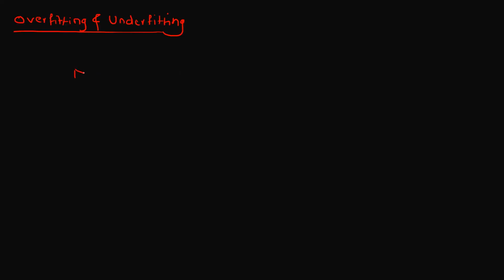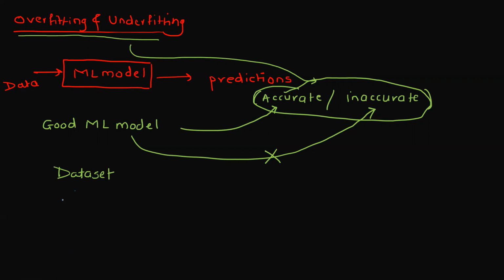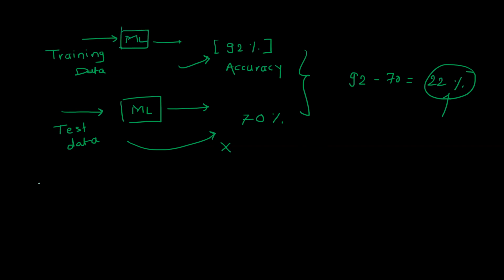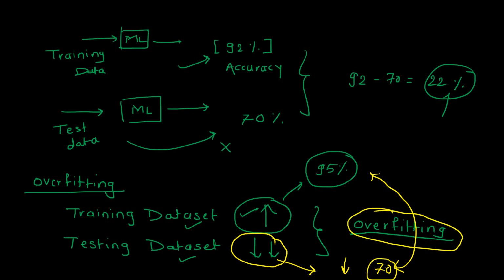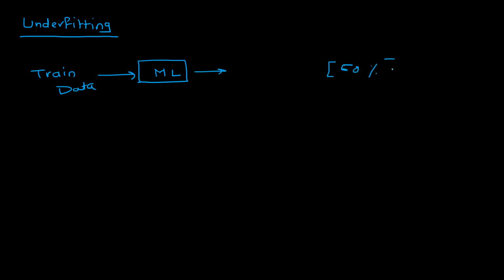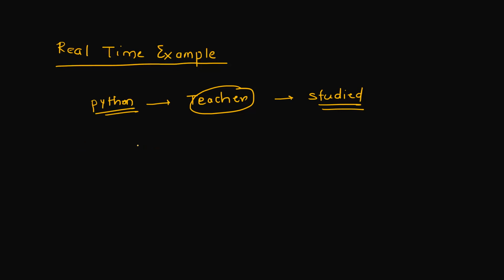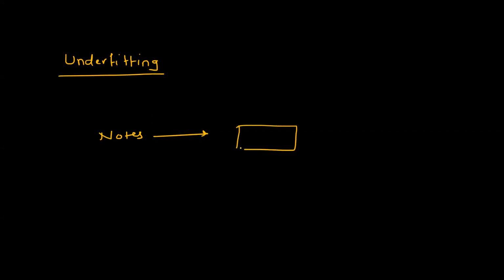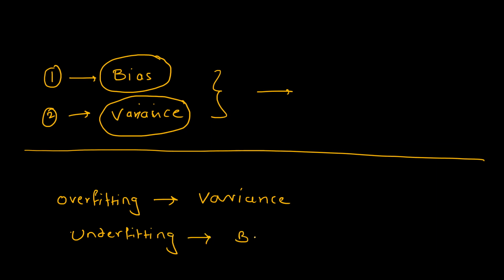Overfitting and Underfitting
Overfitting and Underfitting, Machine Learning Concept, Machine Learning